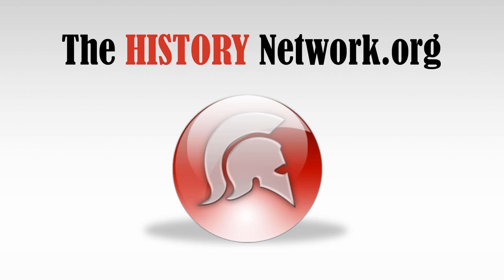2702 Quintus Sertorius - Reluctant renegade - Part 2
Sertorius spent the winter training his Iberian troops and accustoming himself to their nature and tactics. He had a core of veteran Roman legionaries who followed him through many battles. A small number of Iberians were heavy infantry armed in the Roman style but the majority were light troops. Dur: 35mins File: .mp3